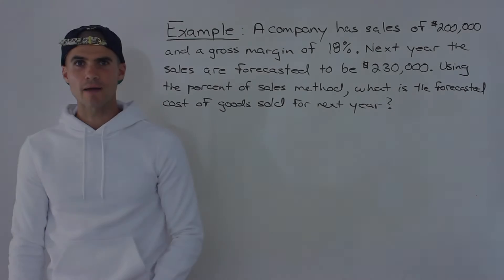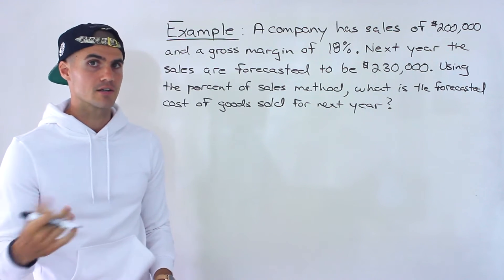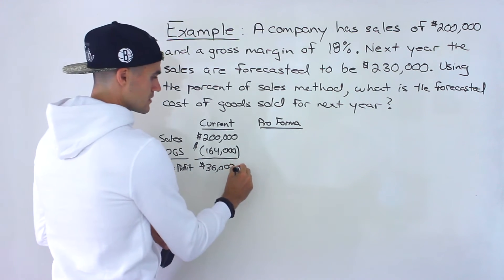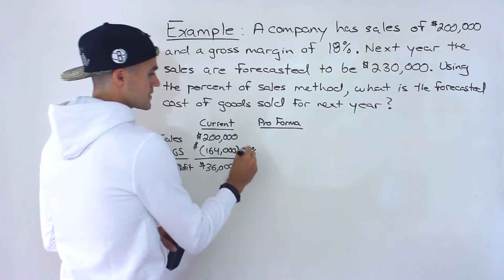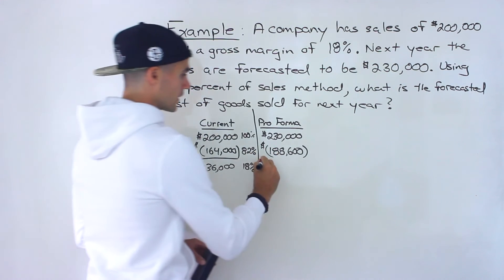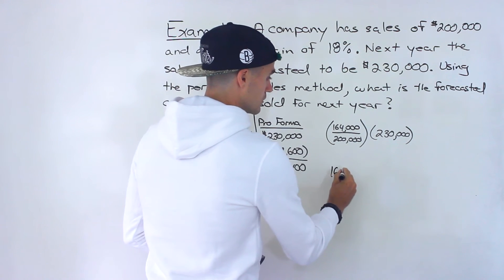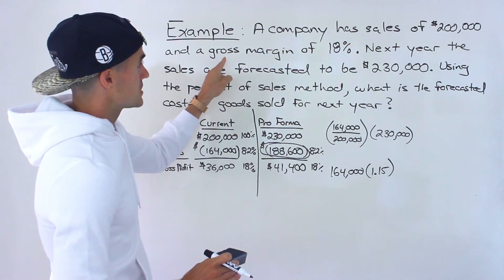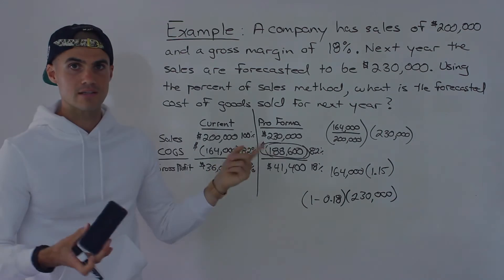FIN 300 (Financial Modelling) - Find COGS using Percent of Sales Method